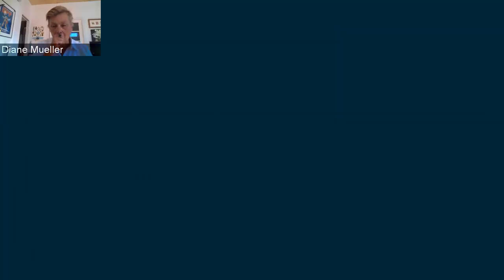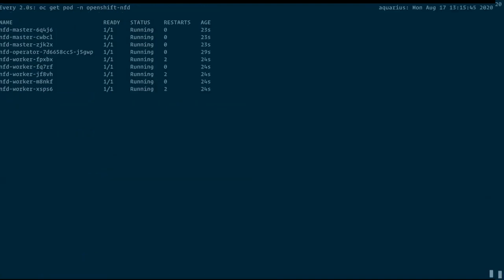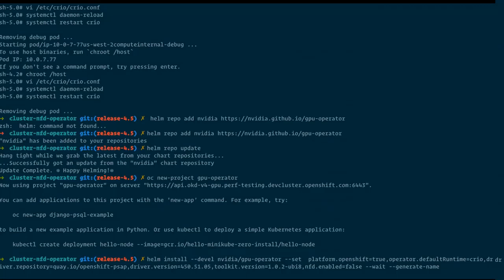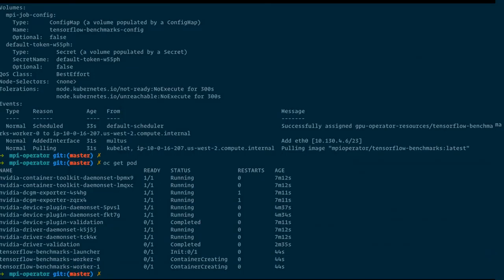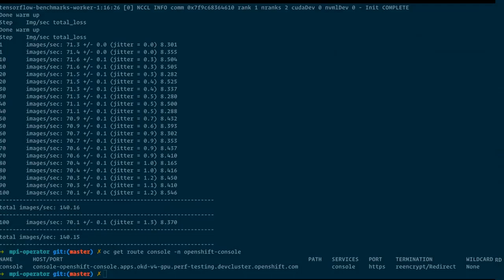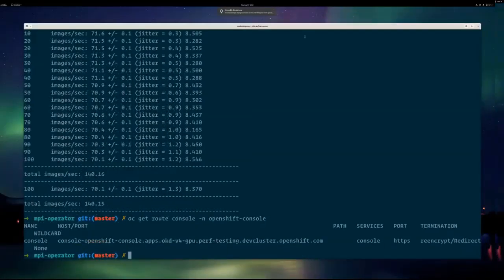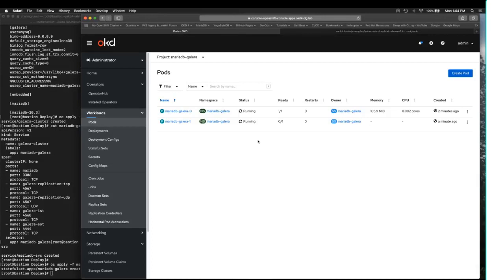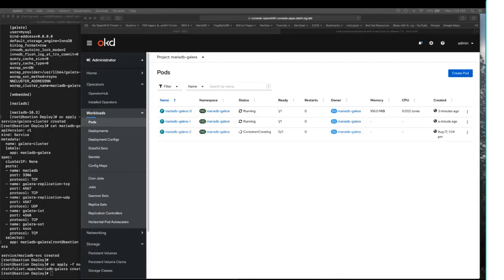OKD4 on NVIDIA GPUs on AWS Zvonko Kaiser & Ceph Operator demo Charro Gruver OKD Deployment Marathon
Deploying OKD4 on NVIDIA GPUs on AWS  -  Zvonko Kaiser (Red Hat)
Deploying Ceph Operator and configuring MariaDB Galera on OKD4 demo Charro Gruver
OKD4 Live Deployment Marathon
August 17, 2020
Day Zero Kubecon/EU Virtual